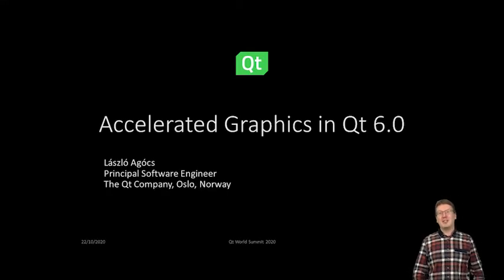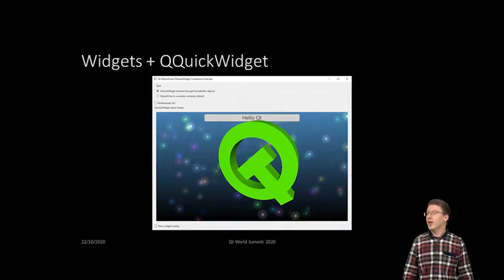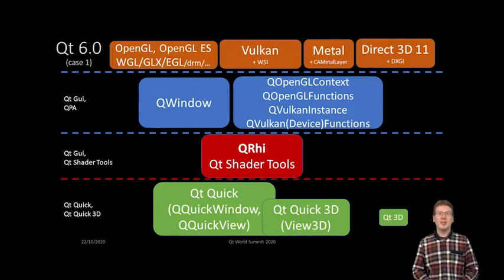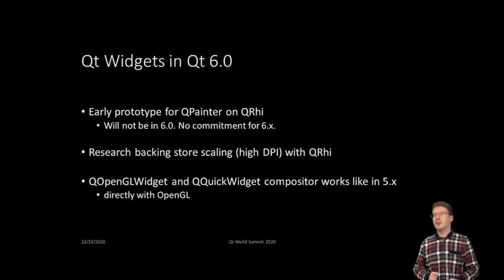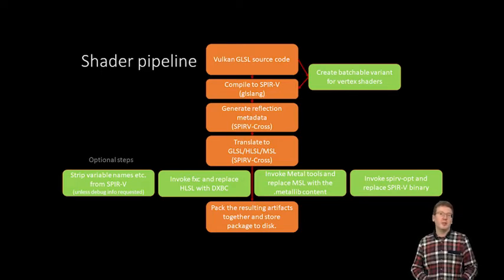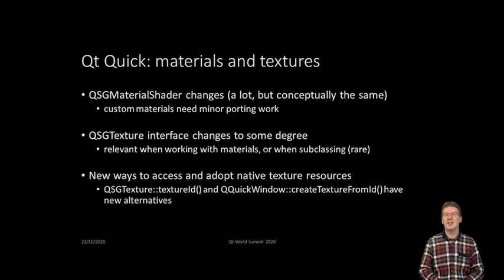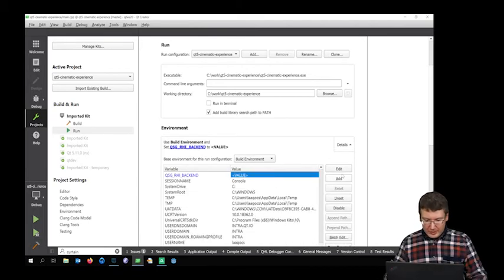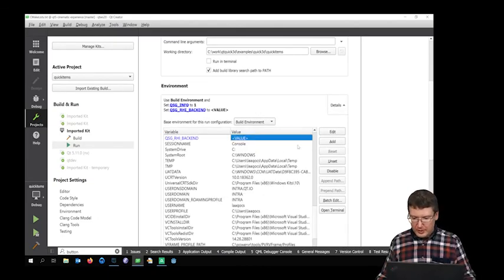Accelerated 2D and 3D Graphics in Qt 6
Laszlo Agocs, Principal Software Engineer at The Qt Company takes a deeper look at the changes to the graphics stack to the graphics stack and what they mean for Qt Widgets, Qt Quick, and Qt 3D.